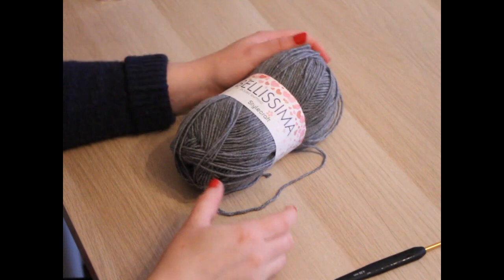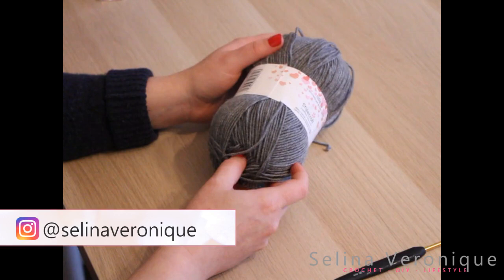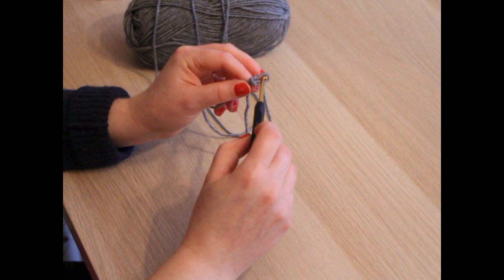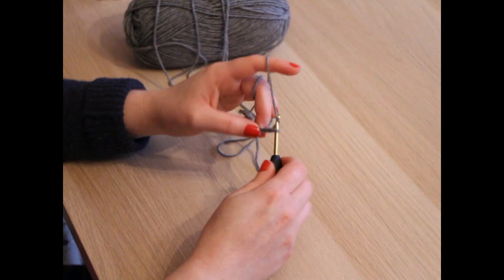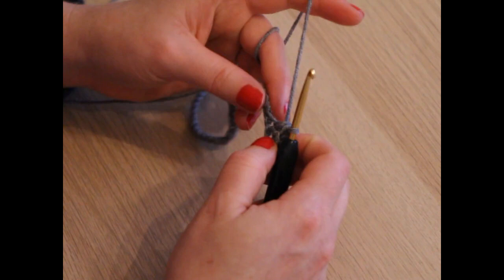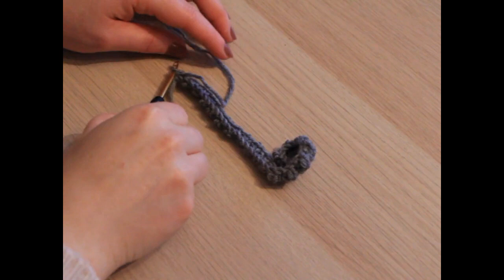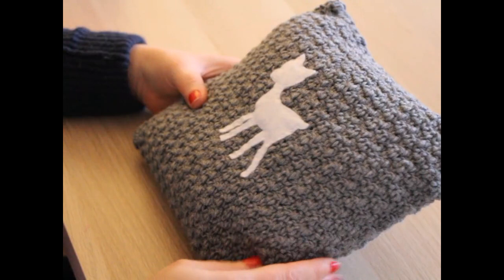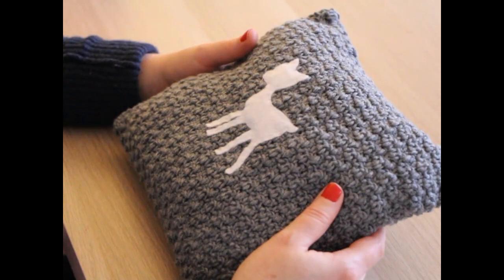Easy Crochet nursery cushion tutorial / baby shower gift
Hello, in this tutorial create the most beautiful baby crochet nursery cushion decoration, a perfect baby shower gift for mums to be. Cute, easy, and inexpensive, I will be doing a step by step video for this beginner friendly nursery decoration.
The free written explanations are on my blog, so feel free to check that out!